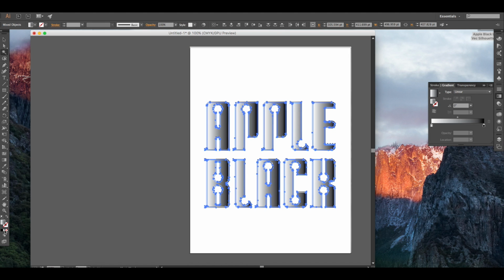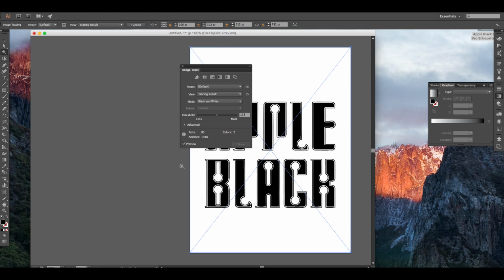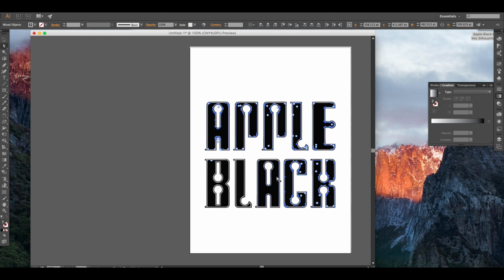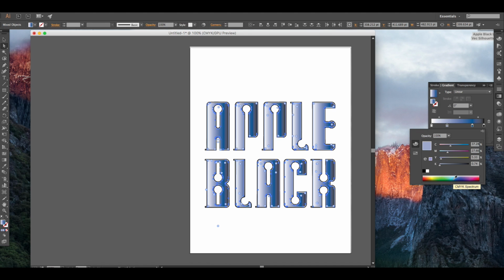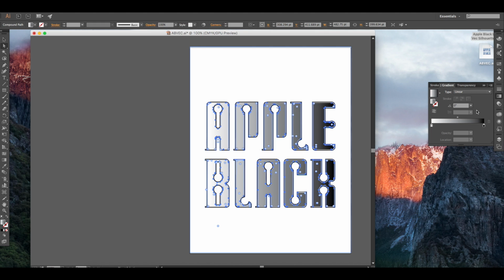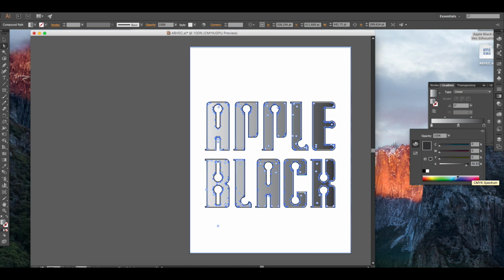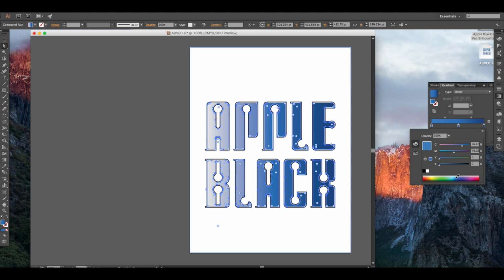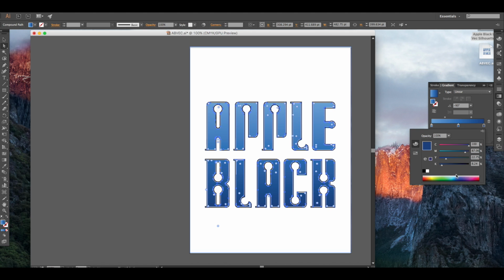Vectorizing the Comic | Manga Logo: Apple Black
Watch me turn my Apple Black manga Logo from raster file to vector file for Branding opportunities in illustrator cs6.

whytmanga

MY MANGA TOOLS:
Deleter G-pen, Deleter Type A B4 Comic book Paper, Deleter type 6 ink, Manga Studio 5, Photoshop, SAI, Mechanical Pencils, Erasers, Curves, Rulers, Brushes, Water Color, Copic Markers Ciao 72 B and Pizza.